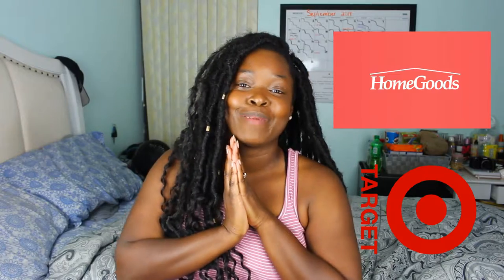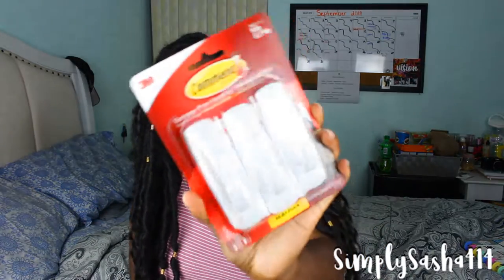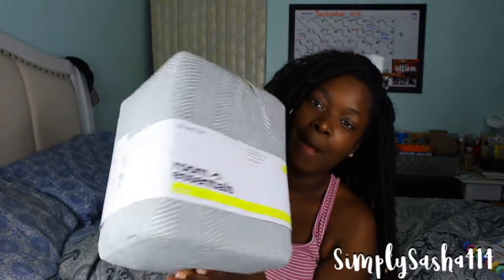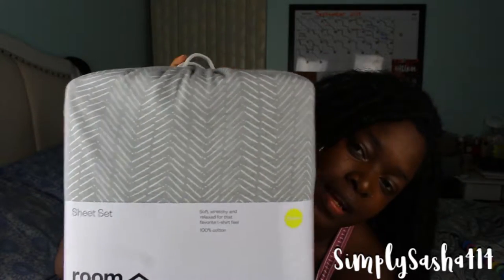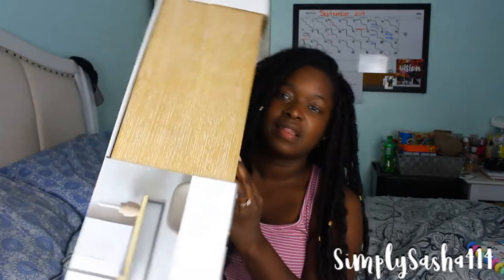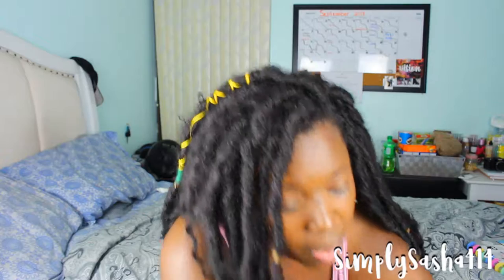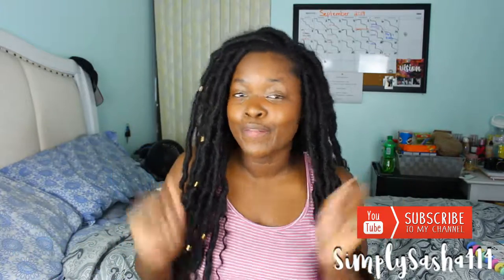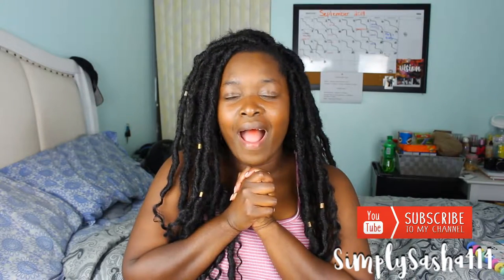Target & HomeGoods Haul Room Make Over Haul !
Hey guys ! Let me just start of by saying I am very excited in this video ! Marc and I are re-doing our bedroom which was orginally my bedroom ! I can wait to share this transformation with you guys !

Where am I from:  Miami/ Ft.Lauderdale FL
Camera that I use: Canon t5i
Editor that I use: Movie studio platinum 14.0